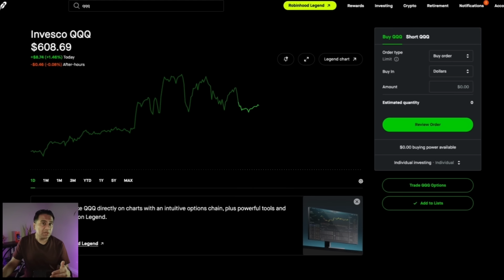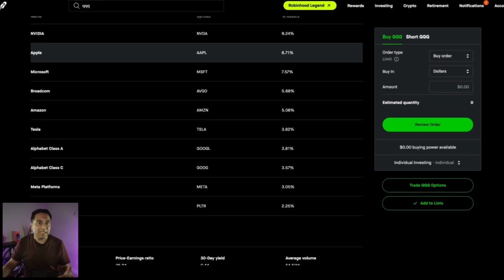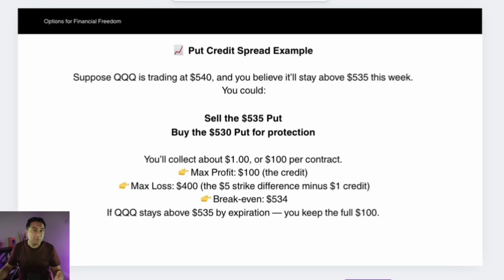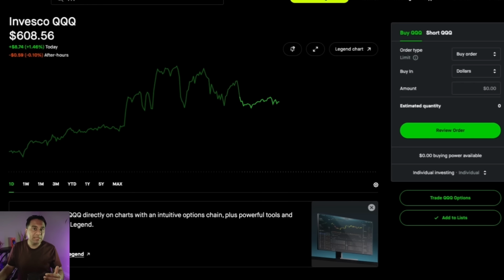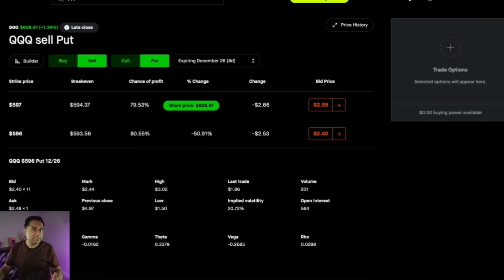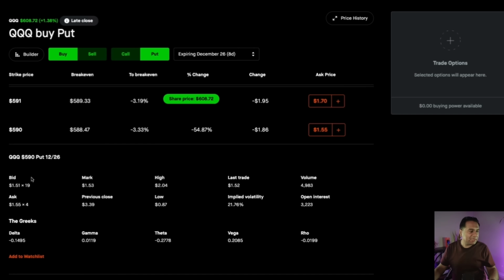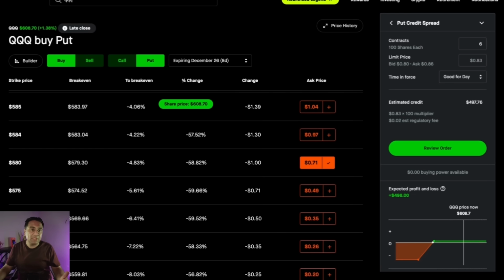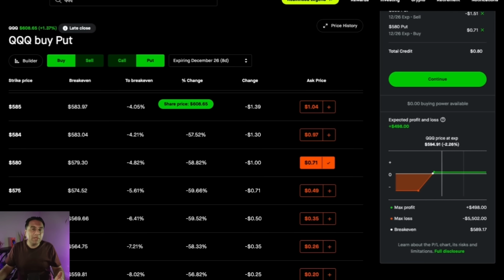HOW TO MAKE $500 WEEKLY WITH QQQ (STEP BY STEP)